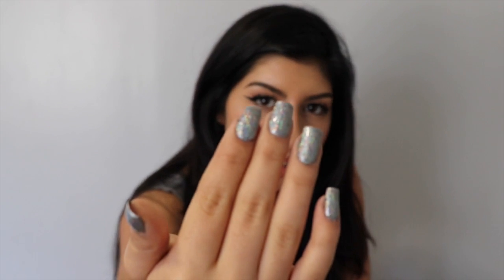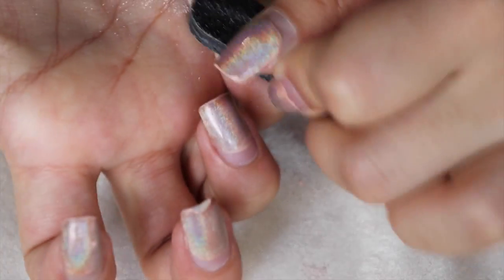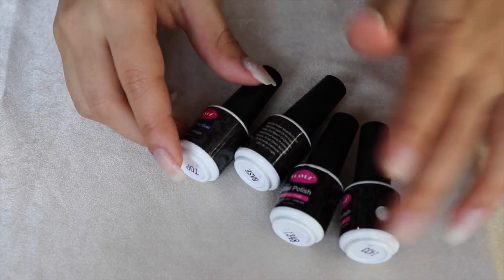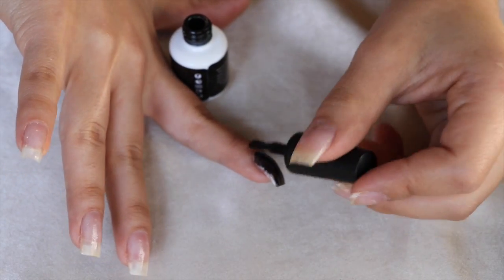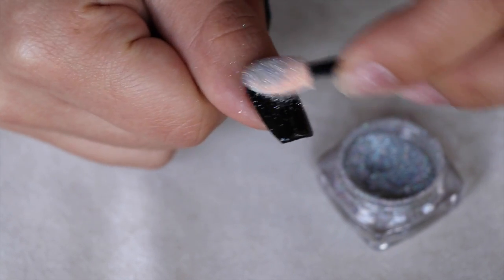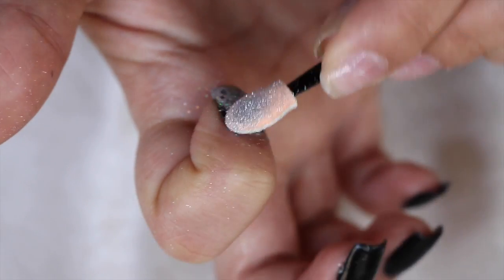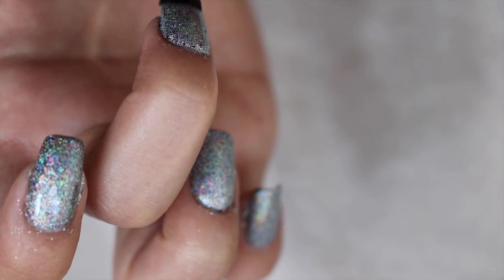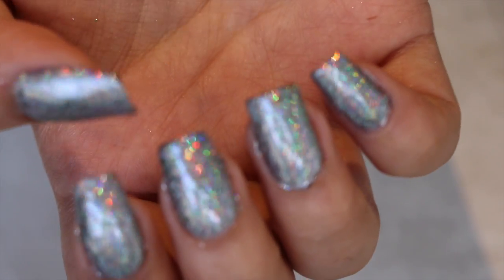\\ Holographic Nails //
Showing you how I holo up my nails. Hope you liked it.